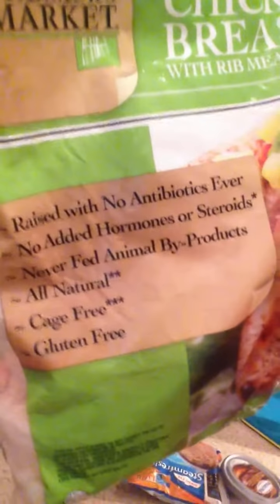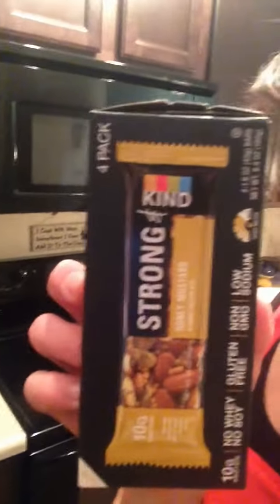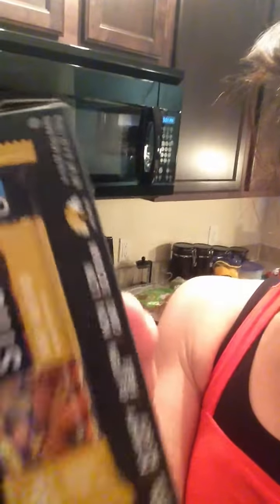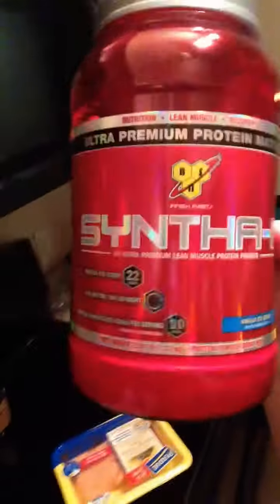Groceries, Cutting and checking in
Trying to get back into the swing on daily check ins, meals, and groceries